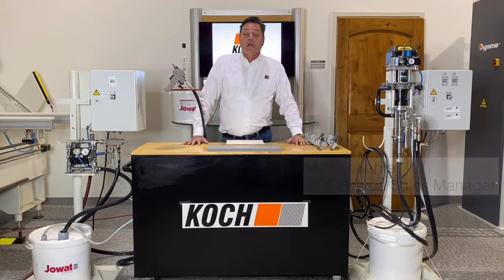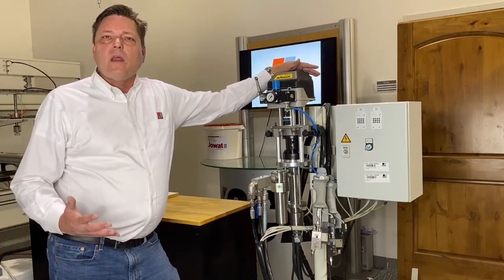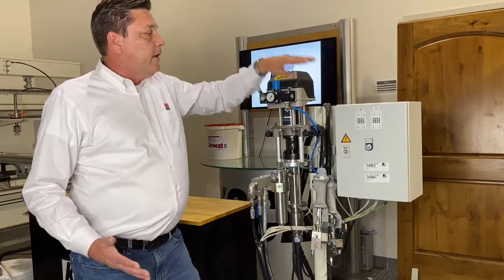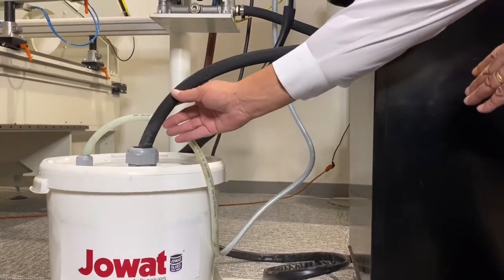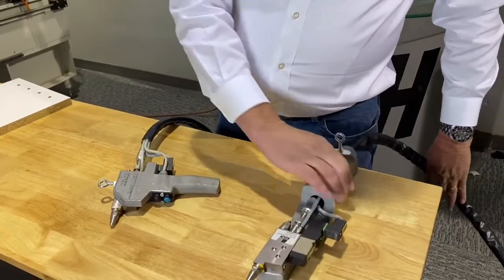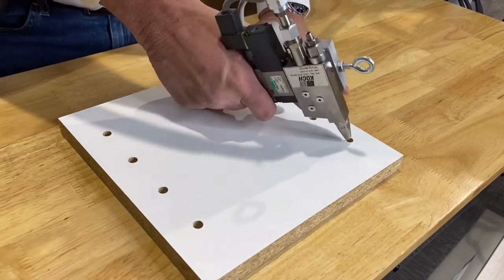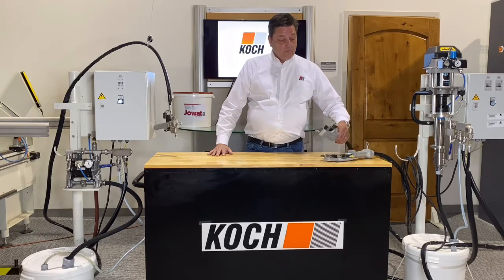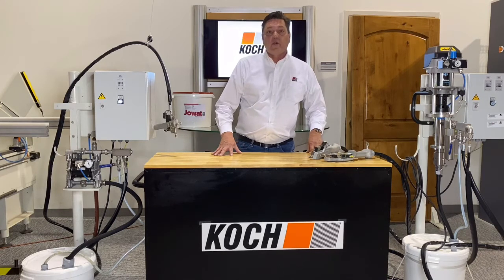LP: Automatic glue injection for flexible working processes (female dowel holes)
Glue types of any viscosity with the corresponding glue pumps from 1:1 up to 30:1 can be used for the glue gun type LP base.line. Moreover, the system is not dependent on certain sizes of glue containers meaning that every common glue container can be utilized.

The glue system is extremely clean: Any glue film occurring at the opening of the glue jet is eliminated immediately by high pressure. One special advantage of the pump is that with each cycle it takes in a greater volume of glue than other pumps. During the cycle, the pressure is reduced and less glue is injected into the holes (better control for clean glue injection).

Koch Technology GmbH & Co. KG
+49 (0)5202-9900